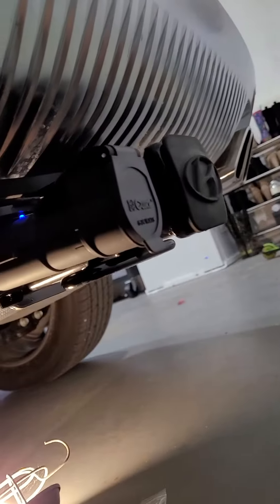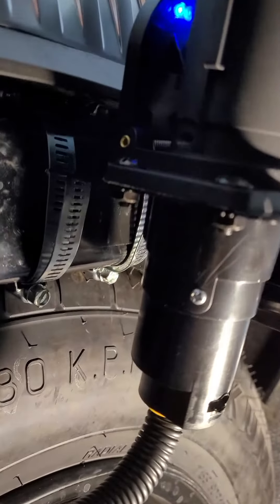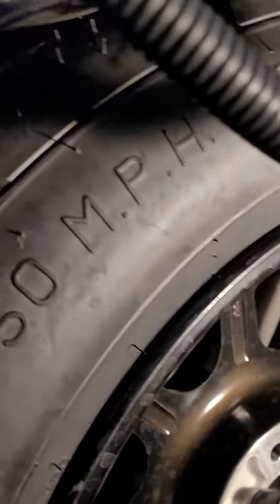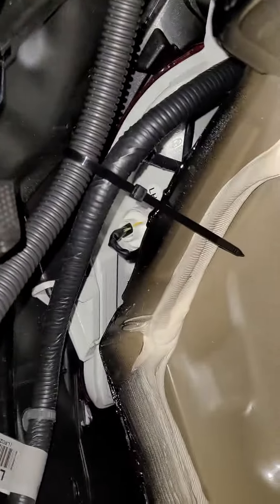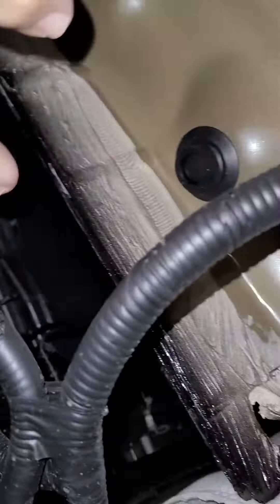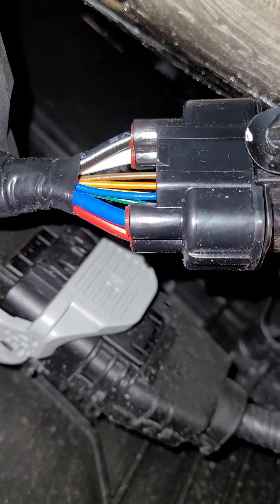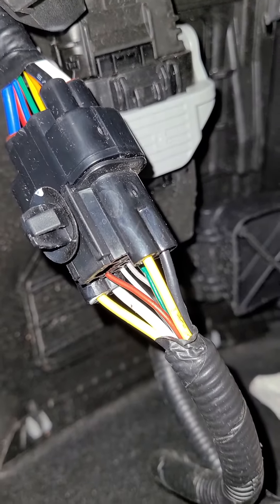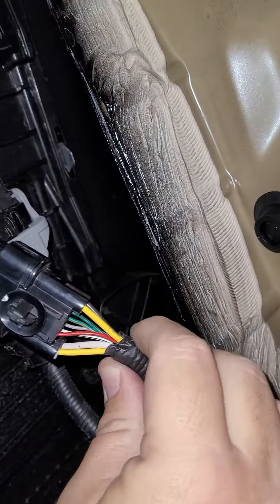2021 Palisade 7pin wiring and mount